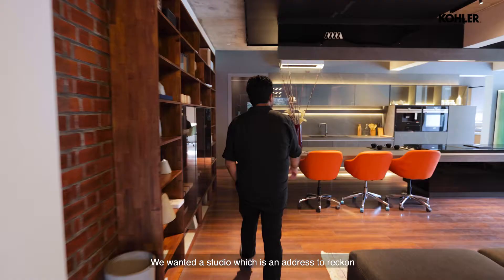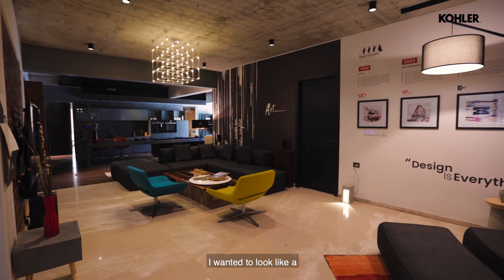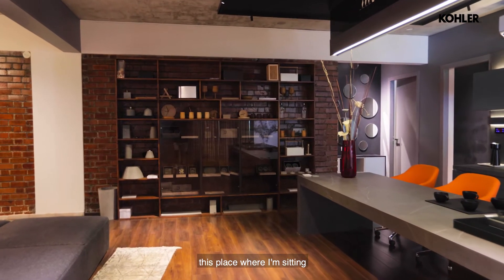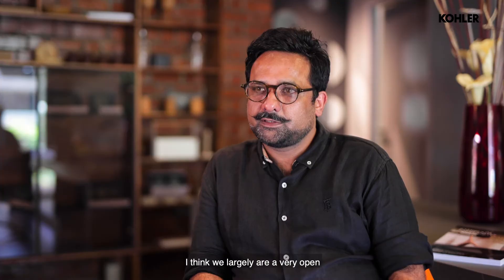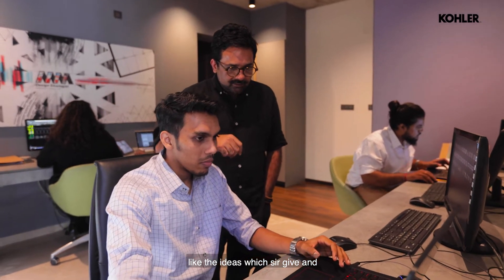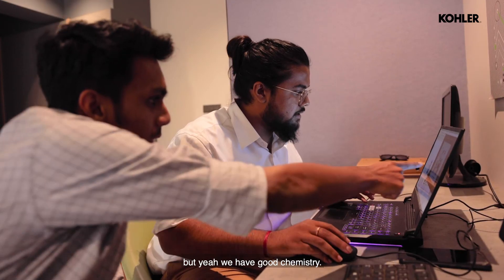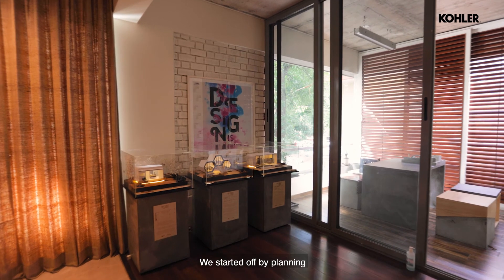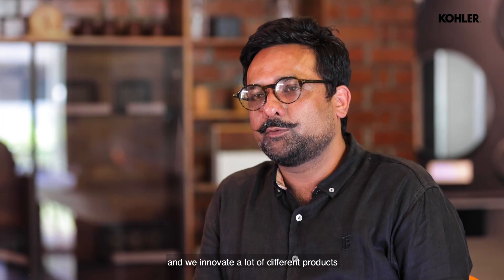Episode 14: Neelaksh Mahajan In Studio With Kohler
Tucked away in a quiet lane in Bangalore, Mahajan’s studio is an informal, lounge-like setting. He firmly believes that design does not come in a strict environment. Here’s a peek into his office and experiences of what goes on behind the scenes.